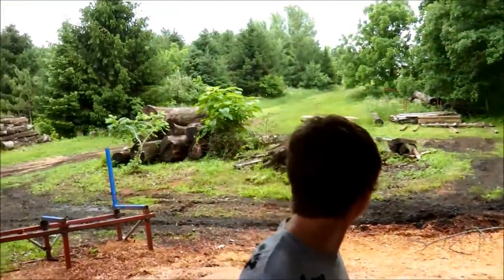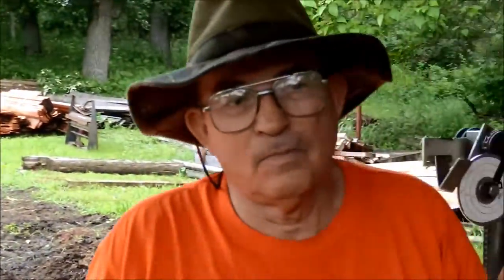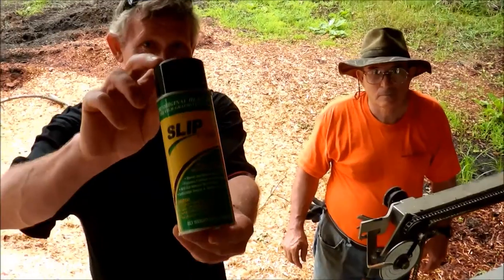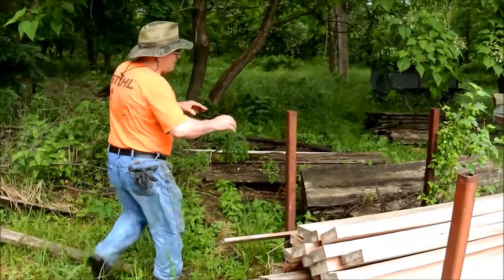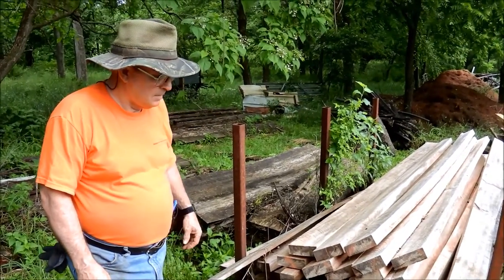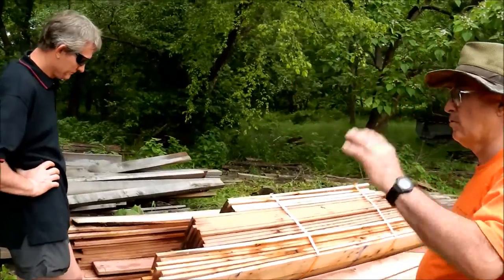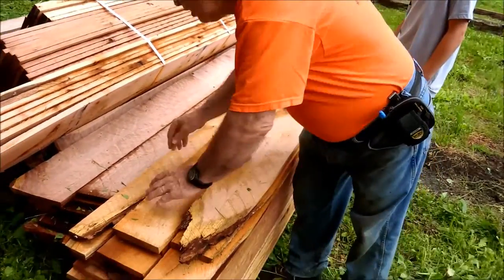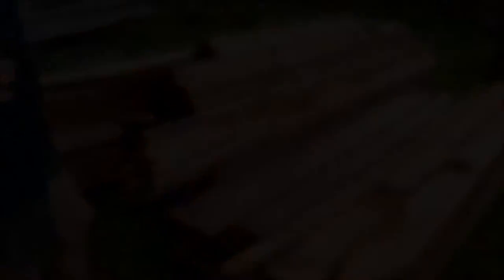Lets Talk Milling... with Russ Wilkins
Russ Wilkins has owned his 8" Winch Production Frame since 2002. On a recent visit to the USA, CEO Kerris Browne and husband, Production Manager Chris stopped by to catch up with Russ in Iowa. Check out his handy tip!